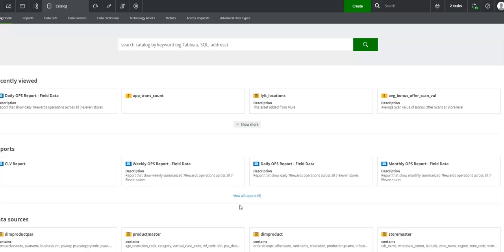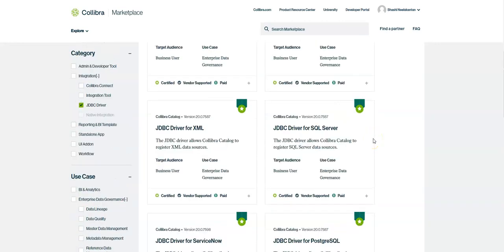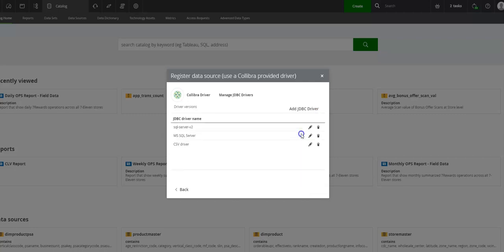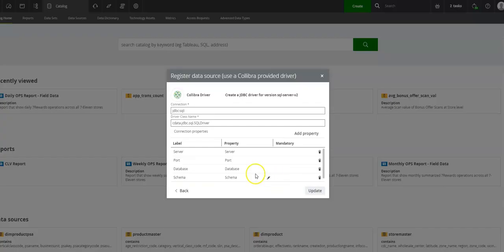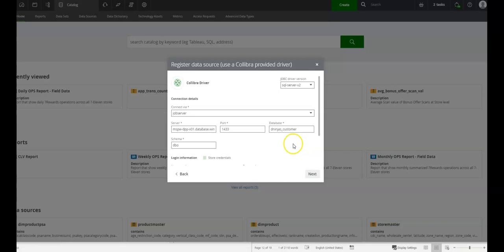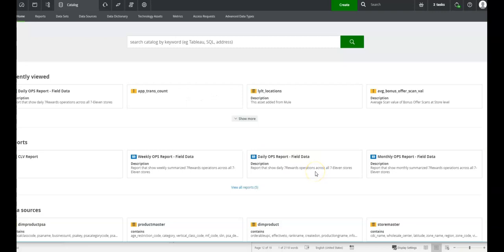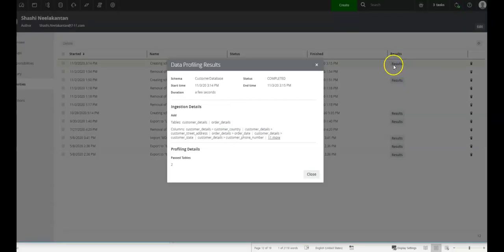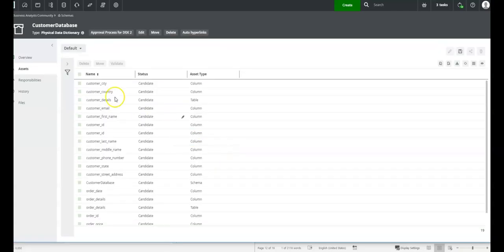Metadata Ingestion in Collibra using Catalog